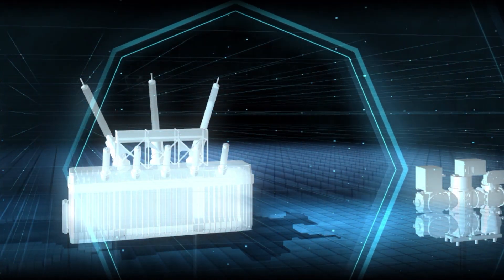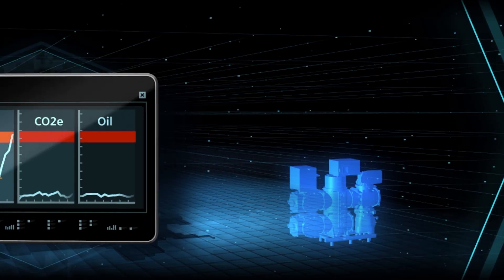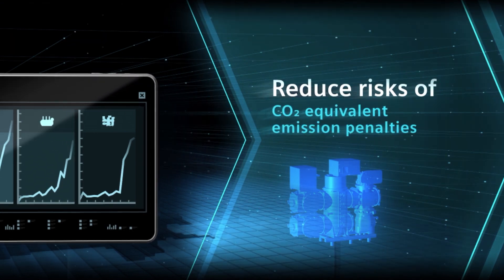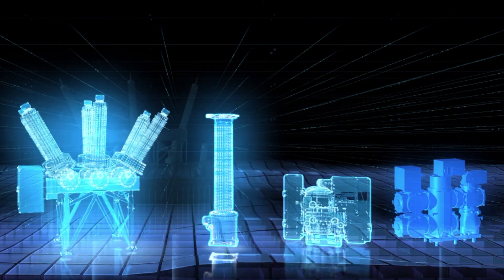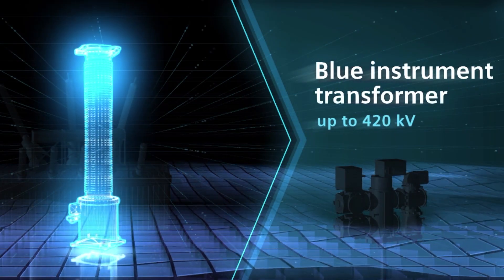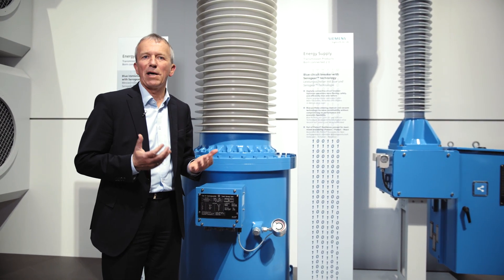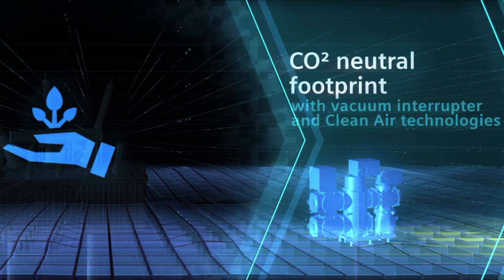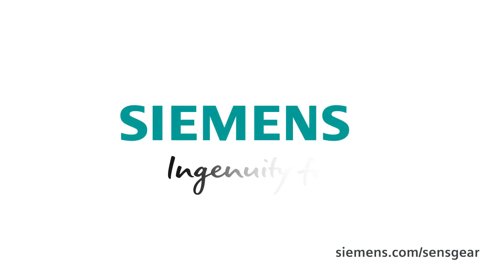Sensgear® - Born connected 2.0 - Expert Interview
Dirk Helbig, Project Manager for Sensgear at Siemens, talks about the digital connectivity concept for transmission products and their benefits for substation operators.